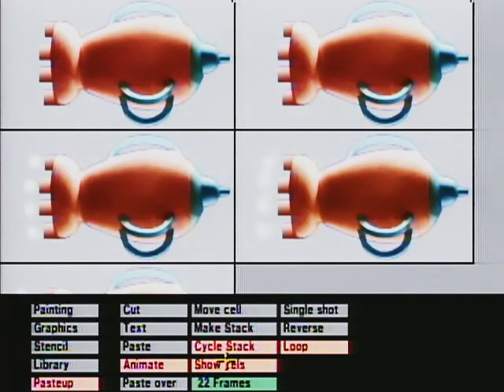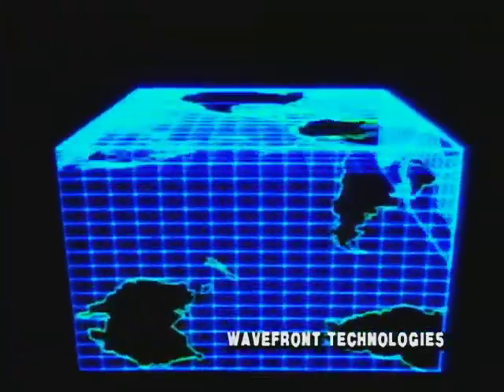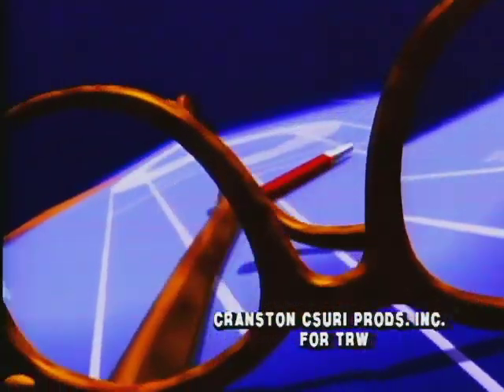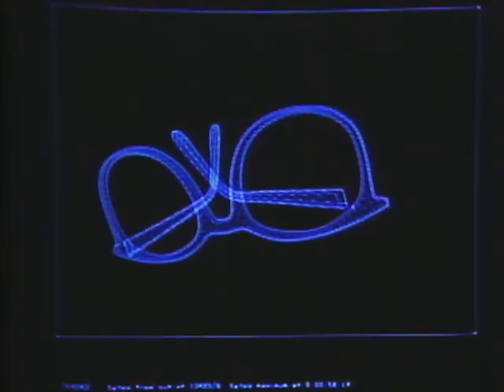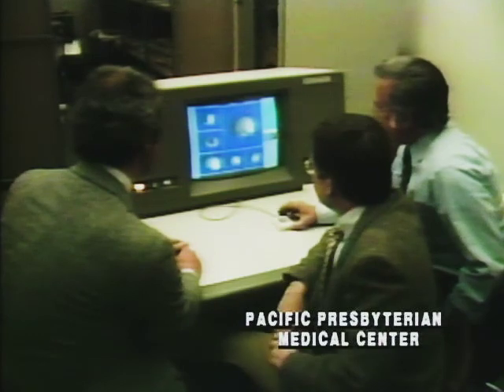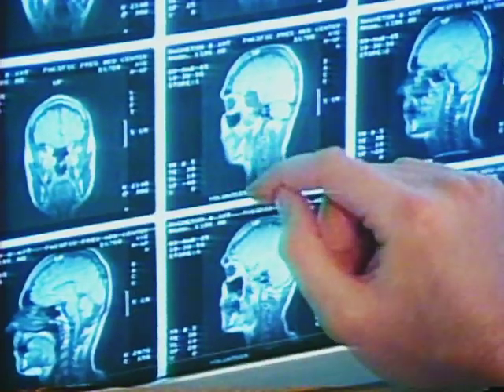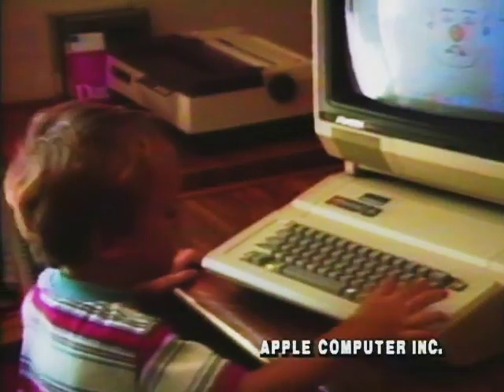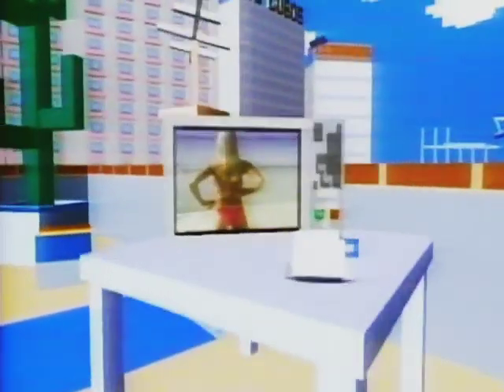Dream Machine Volume 1 Laserdisc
"The Visual Computer"

Please let me know your opinions on this video!  If you have fond memories of watching it as a child, or really like a specific vibe it gives, or have some info about how it was created or released please leave a comment!  I’m not asking to increase engagement, I’m doing a research project and your thoughts on this kind of stuff are very valuable